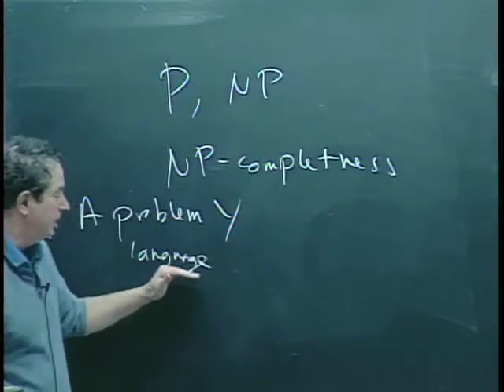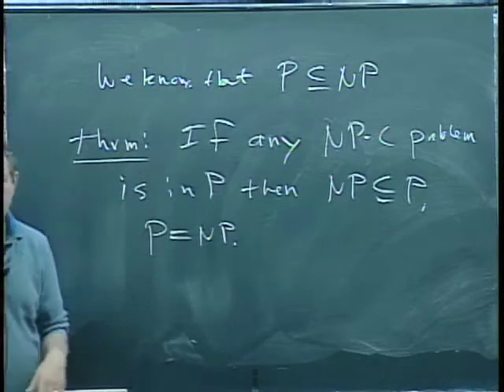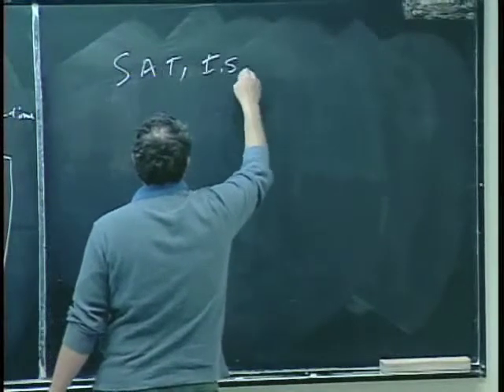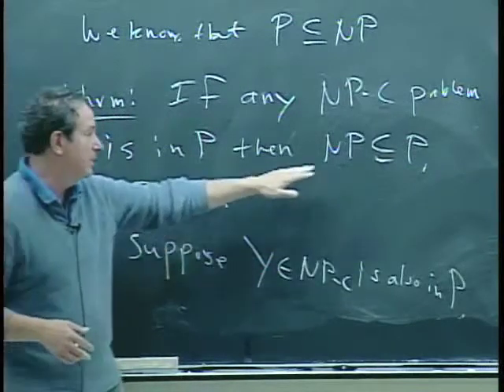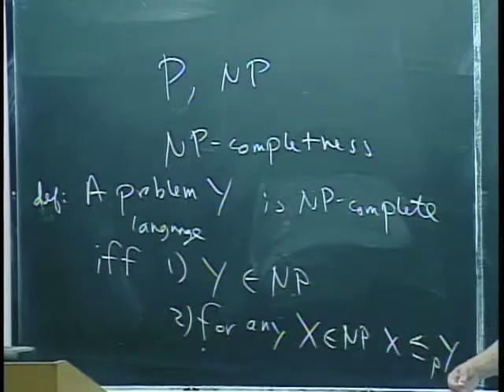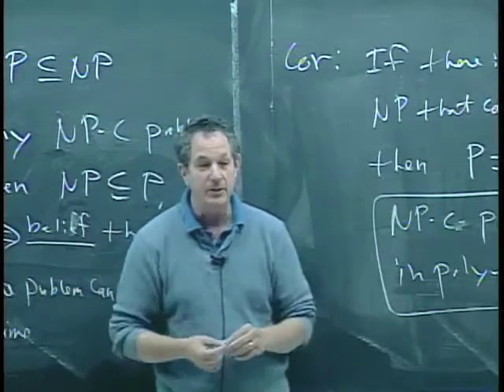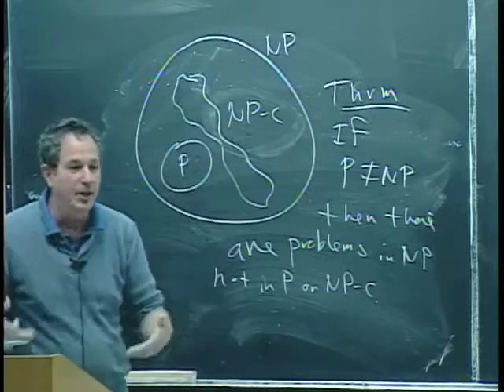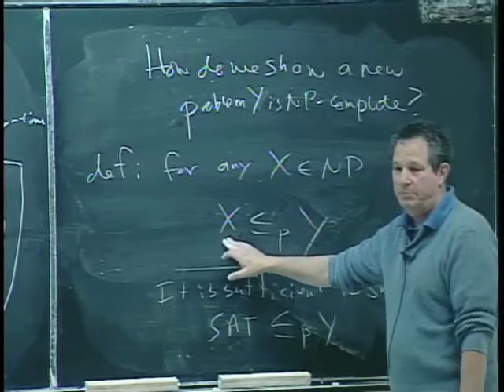Major theorems of NP-completeness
Lecture 27 covers the major theorems of NP-completeness, P = NP question, and how to prove a new problem in NP-complete.